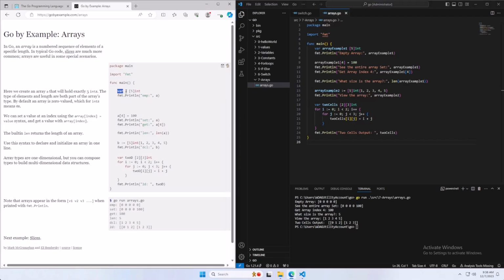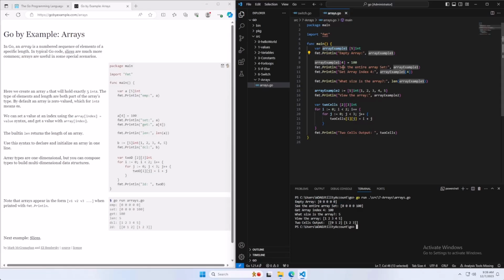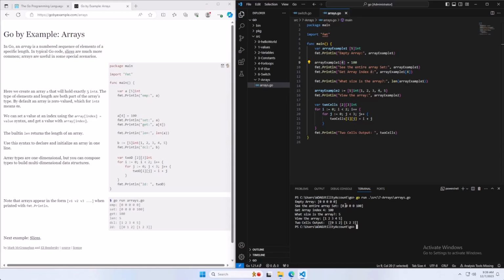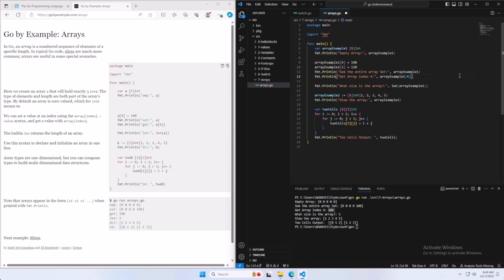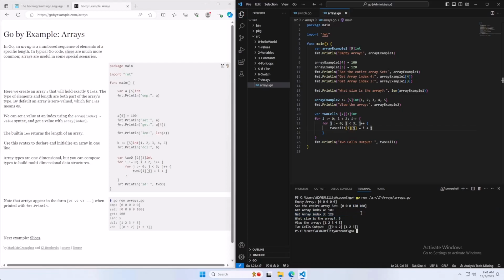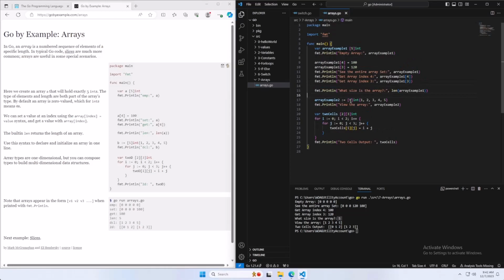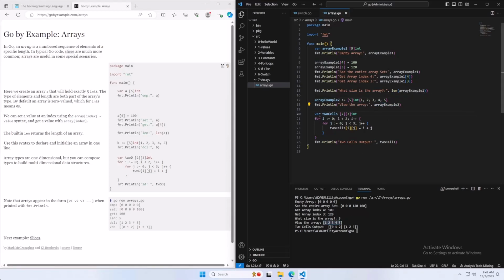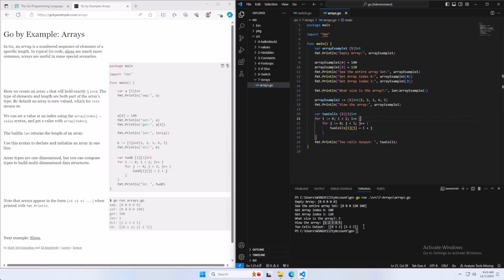Let's Learn: Go! -"Arrays"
Welcome back, viewers! This week we're continuing with part 8 (woohoo!!) in our series on using Golang to learn how to use "Go." If you're tuning in for the first time, we hope you enjoy our informative videos! And enjoy this week's edition on using "arrays."